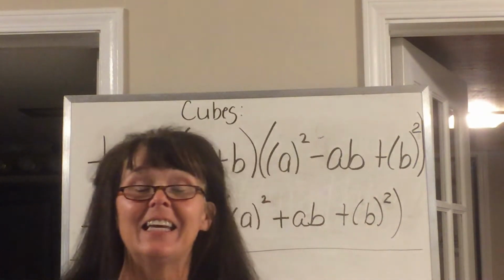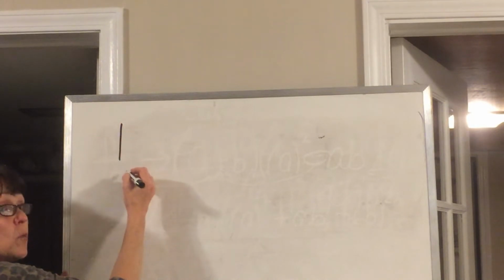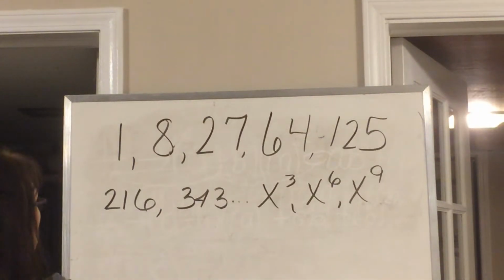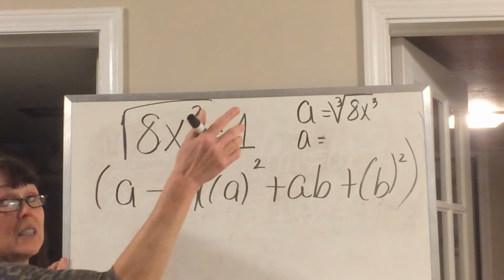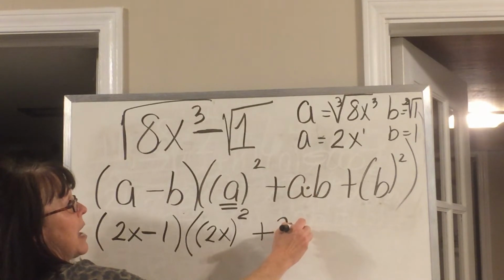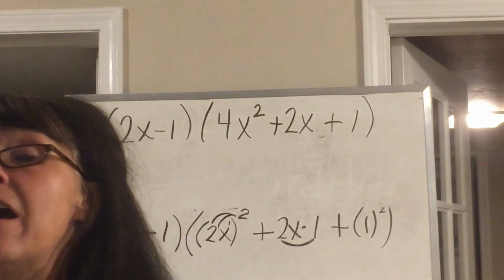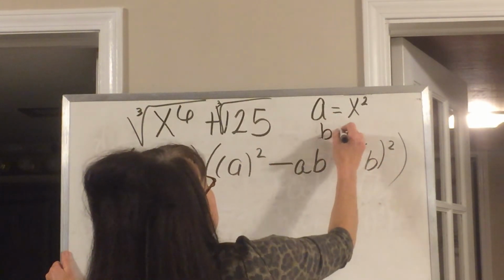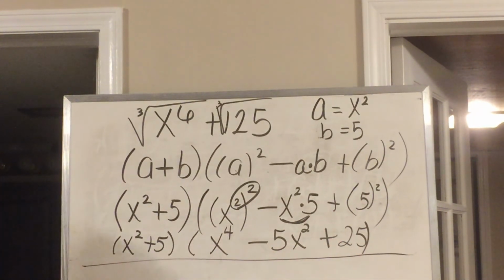Angie Cagle factoring cubes lesson 7